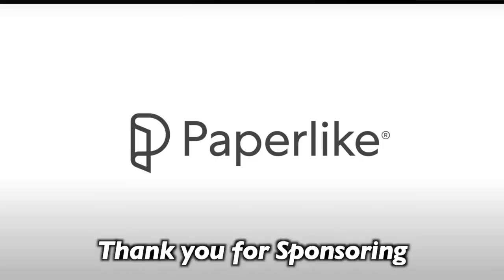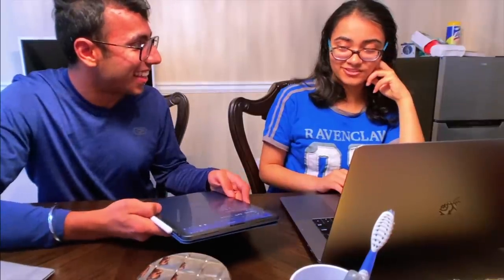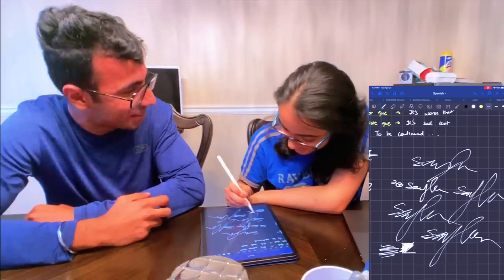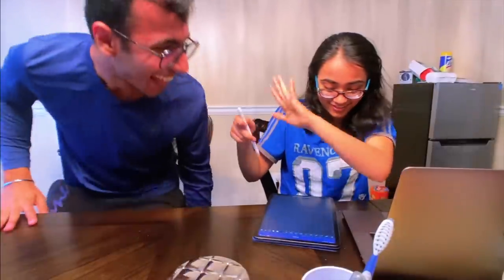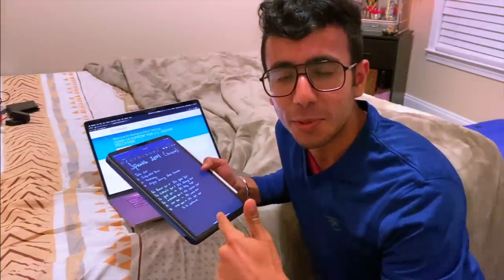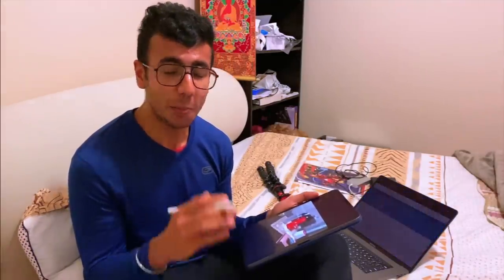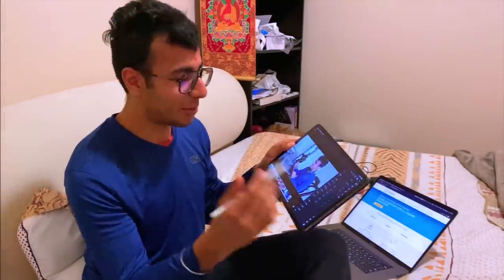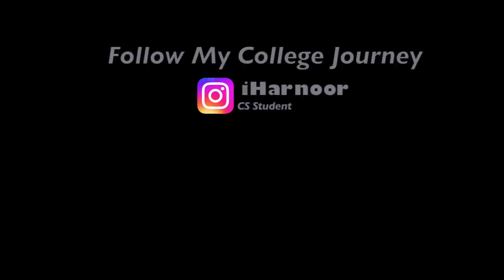College Day in Life w/ iPad Pro 2020! Indian Student in USA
A Day in Life of Indian Student in USA during Lockdown.

Vlogging Gear:-
Camera: